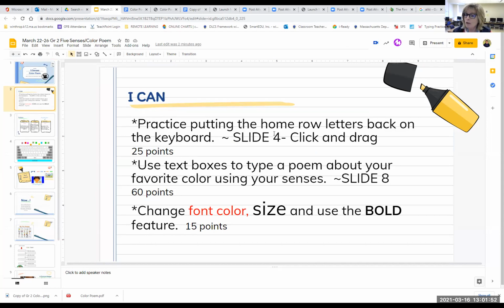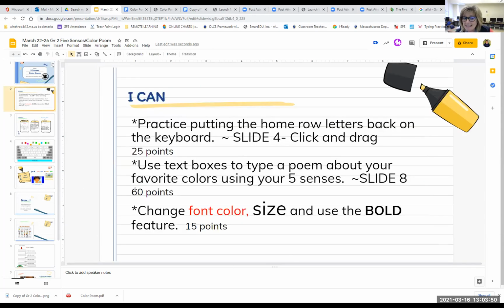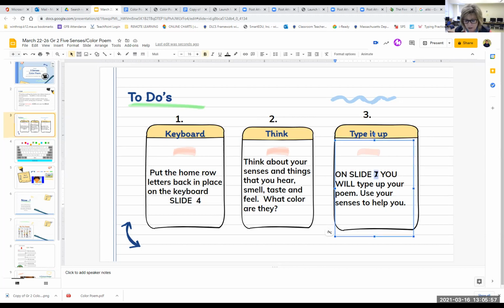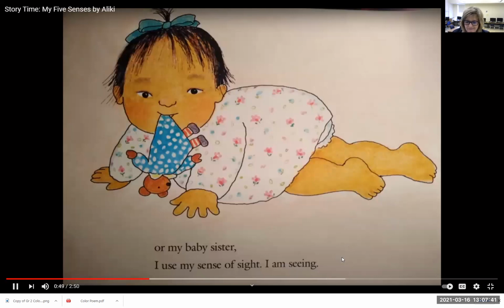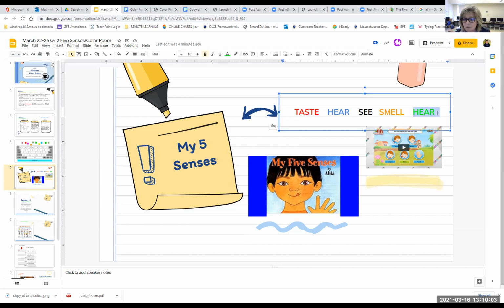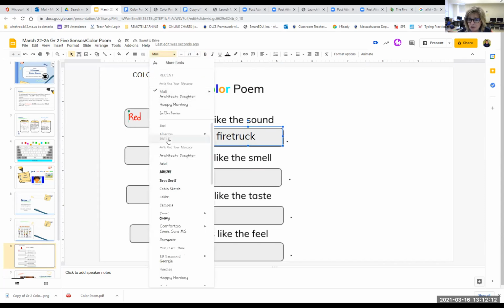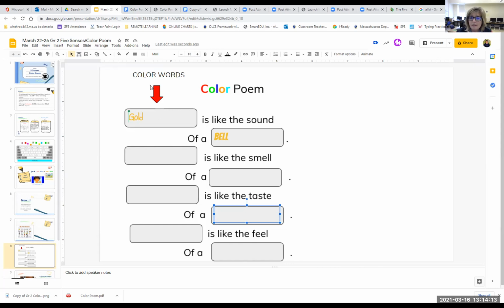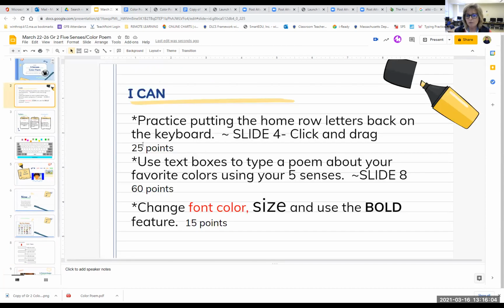Gr 2 Senses color poem